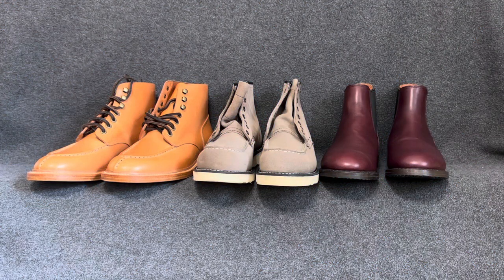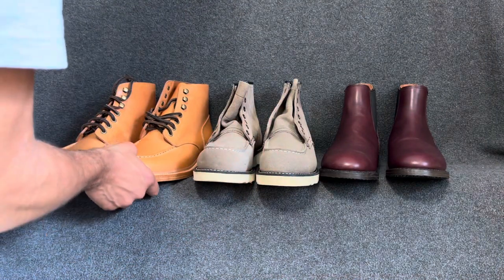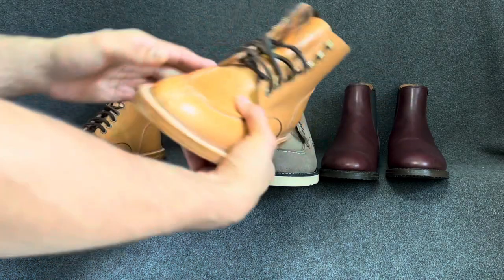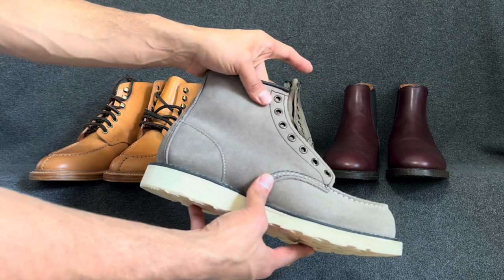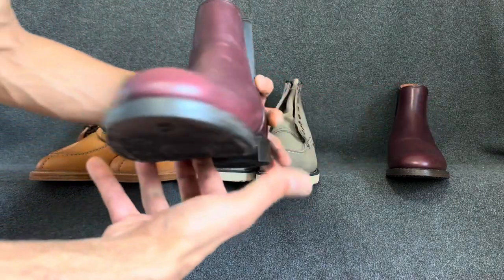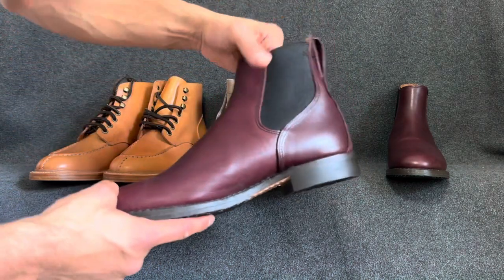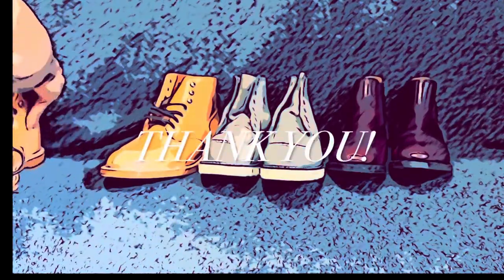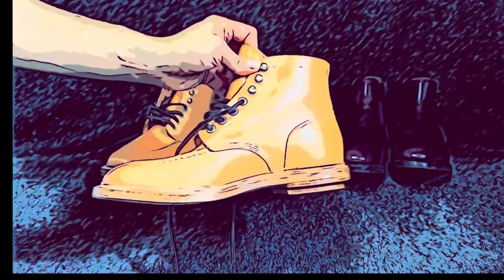Stitchdown Patina Thunderdome 2023 - My Top 3 Picks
We are just 1 day away from the Stitchdown Patina Thunderdome! Here are my top 3 picks and why.

Which one would you choose and why?